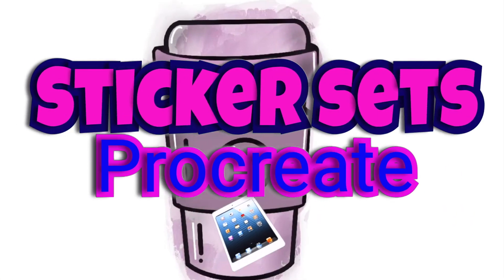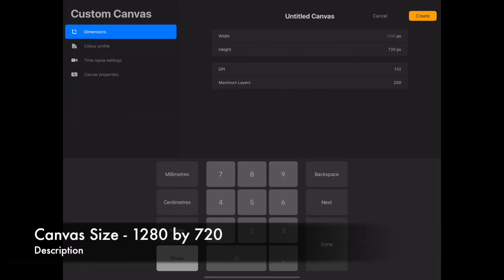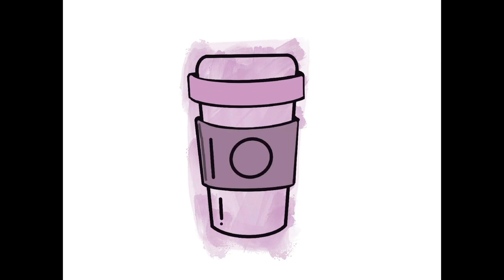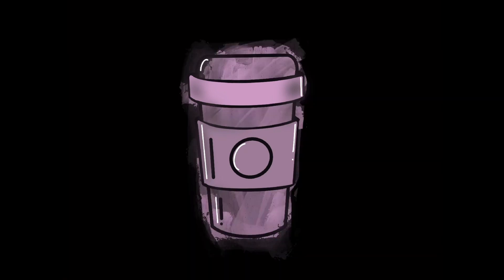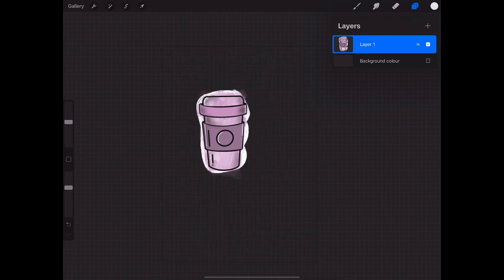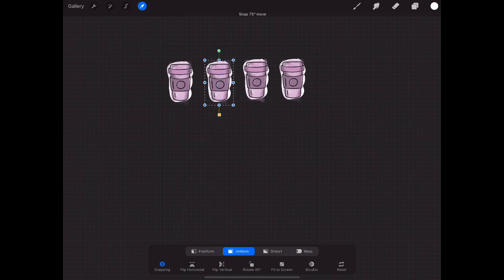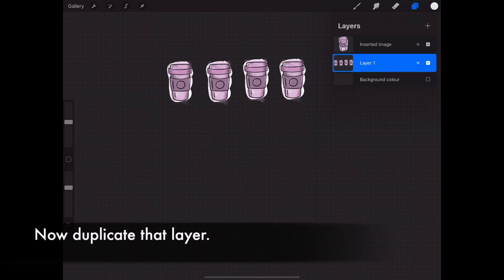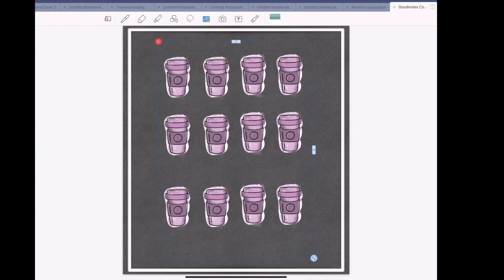How to Create a PNG Sticker Set in Procreate || Digital Planning || Diamond Education Hub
Digital Planning pages, template and stickers